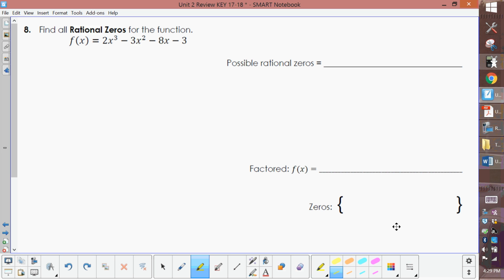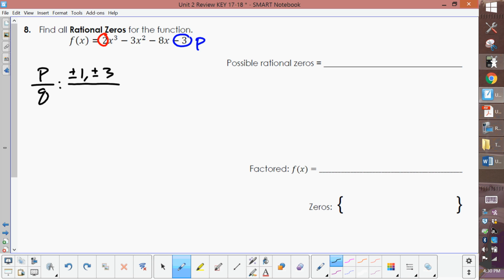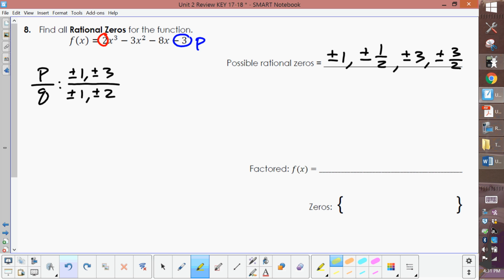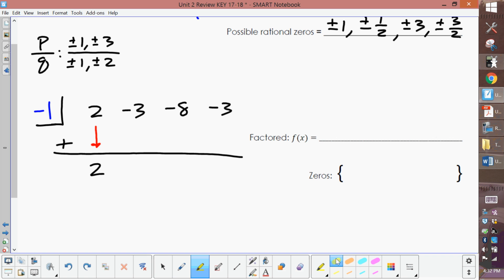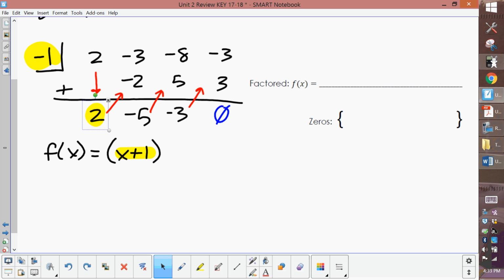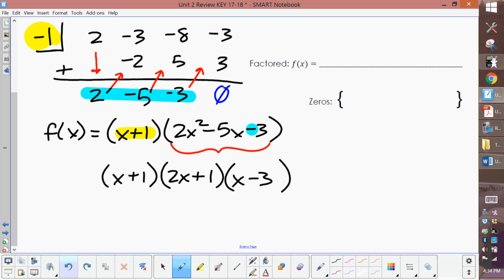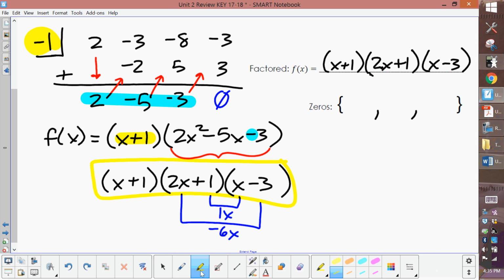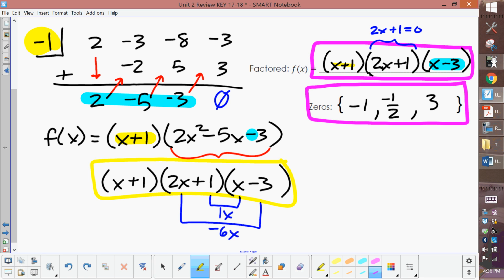Pre Calc Unit 2 Review problem 8